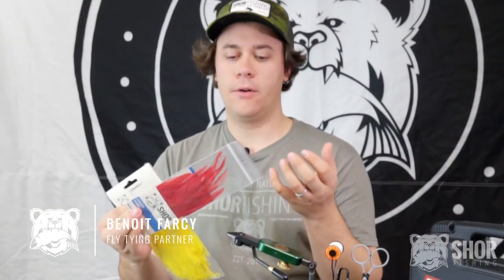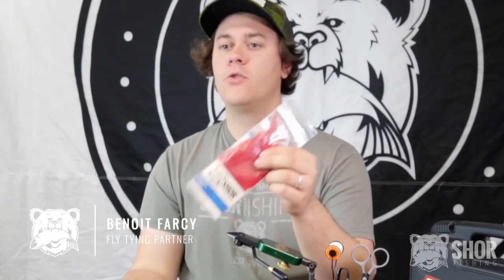Question of the Week 19: Strung Hackle vs. Schlappen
This week, Benoit Farcy explains the difference between strung hackle and schlappen.